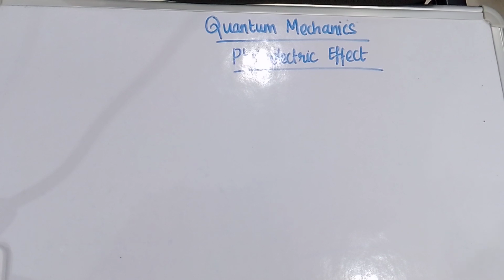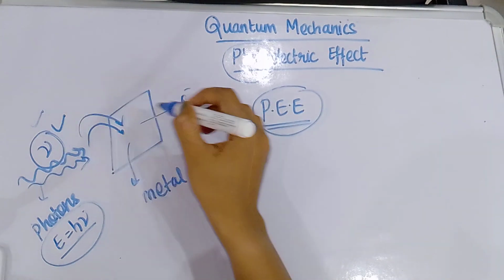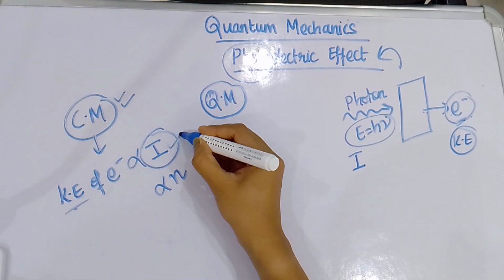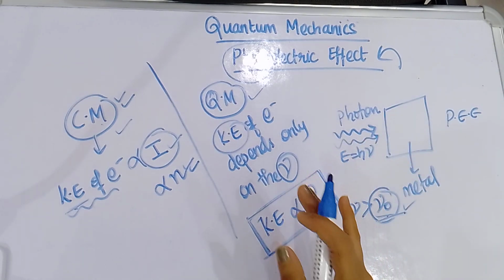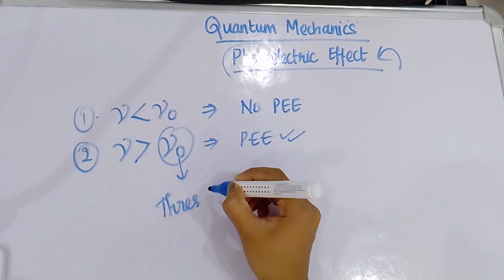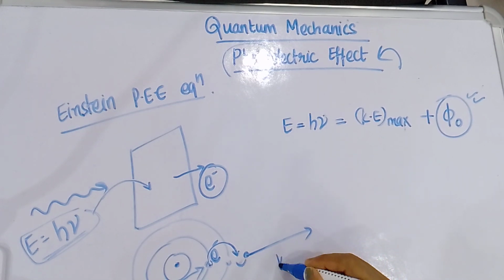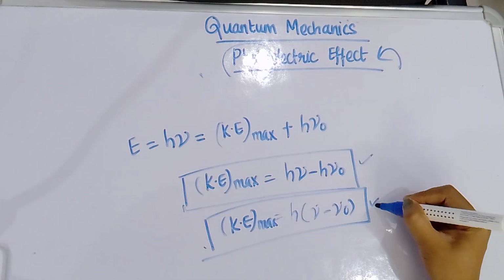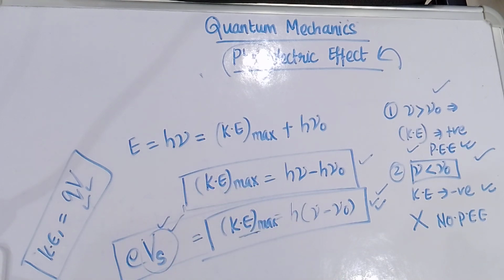Photoelectric effect | csir net| Basics of quantum mechanics bsc |csir net physics preparation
This is the 3rd lecture. This is all about Photoelectric effect. It's a class 12th level basics which is also important for Csir net, gate physics. This lecture is meant for class 12th, BSc, MSc .